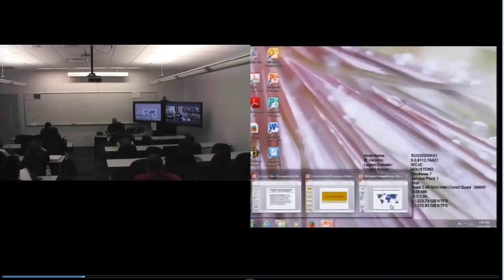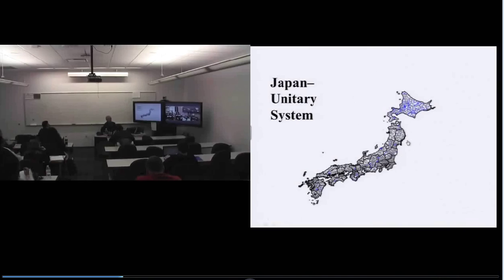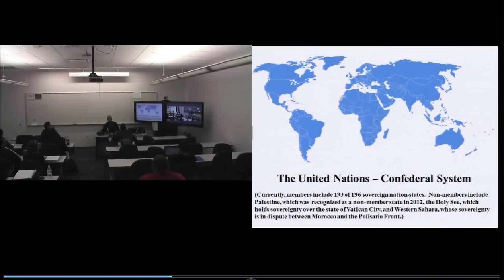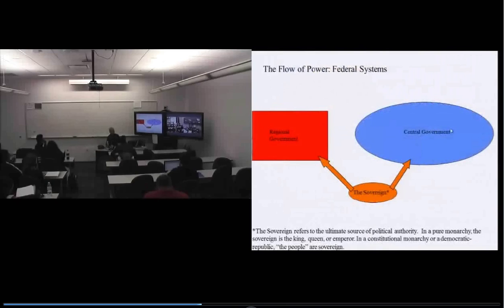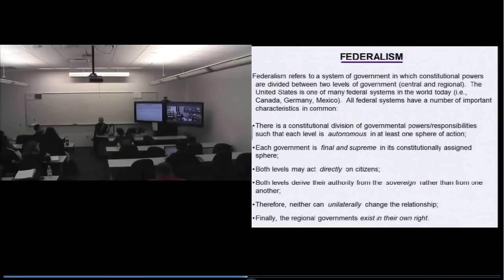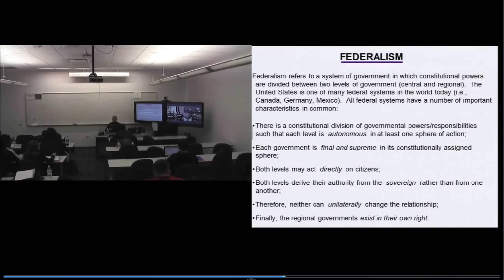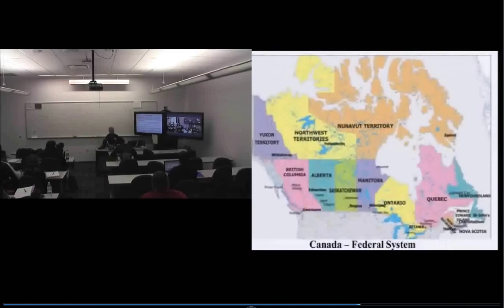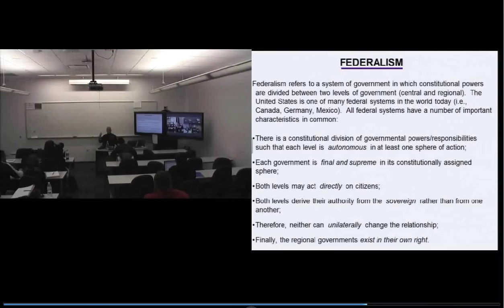Federalism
GOVT 2306 ITV class session, recorded 23.February.2015